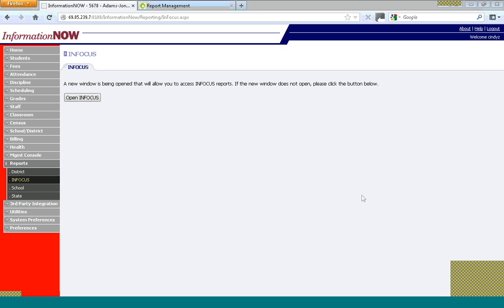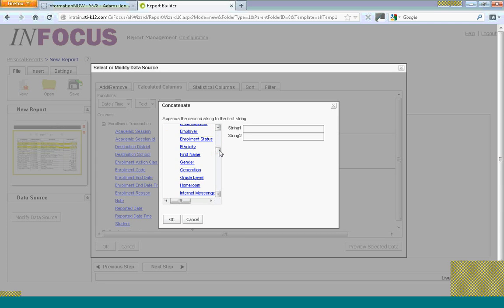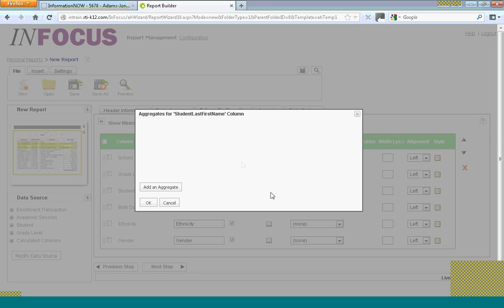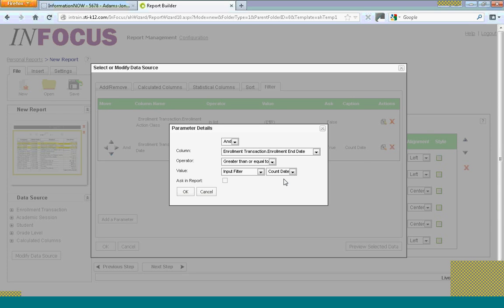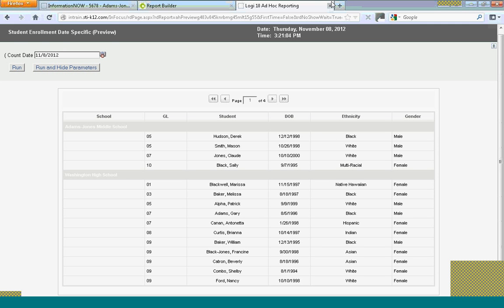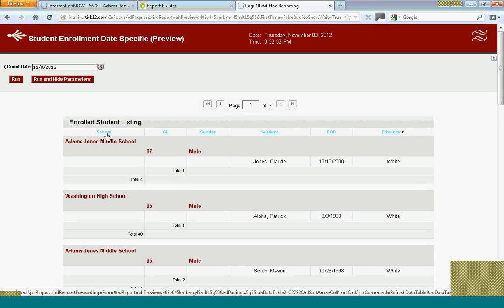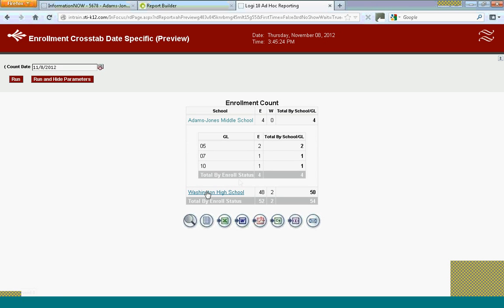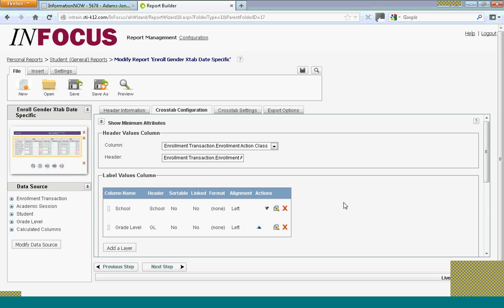AL INFocus Webinar